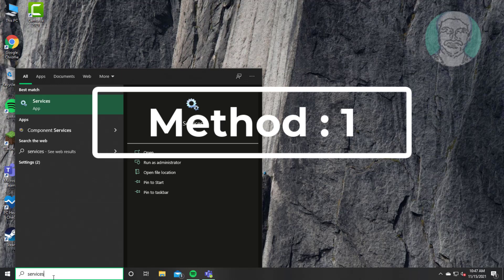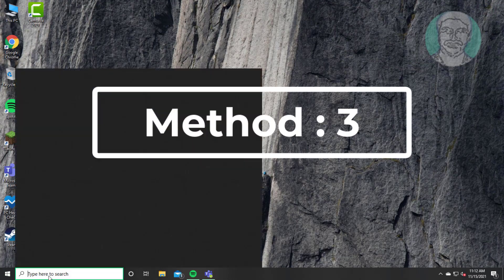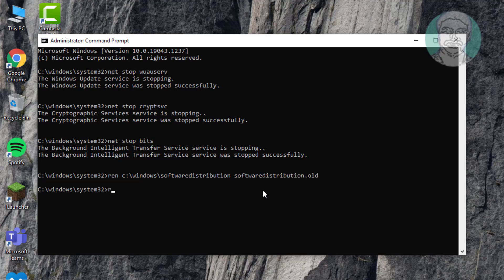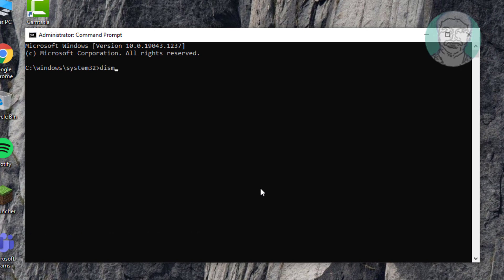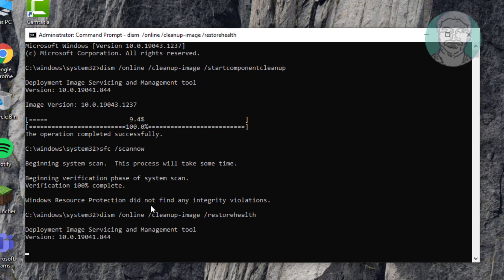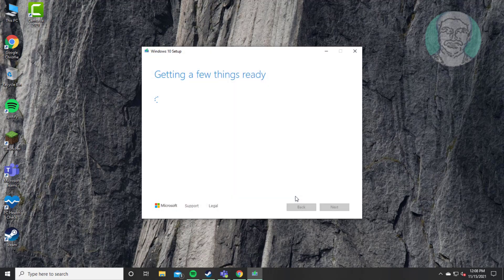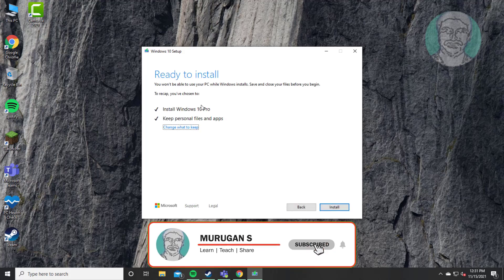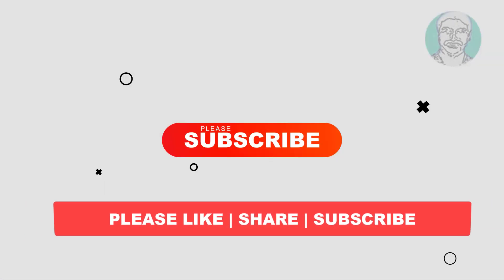Fix Windows 10 and 11 Update Error Code 0x80070017 (Solved)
This Tutorial Helps to Fix Windows 10 and 11 Update Error Code 0x80070017 (Solved)

00:00 Intro
00:10 Method 1 - Start Windows Update Service
00:40 Method 2 - Troubleshoot Windows Update
01:21 Method 3 - Reset Windows Update Components
02:58 Method 4 - System File Checking
04:39 Method 5 - Media Creation Tool Update Windows
07:07 Closing